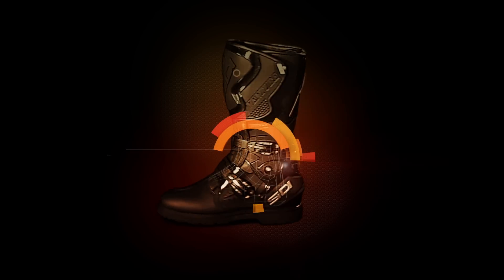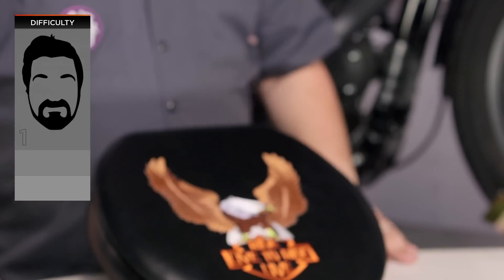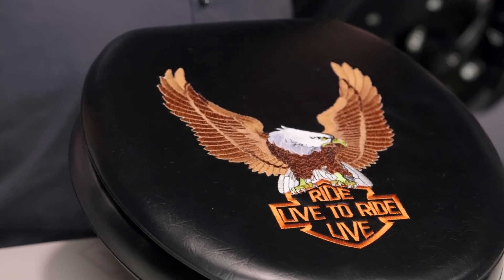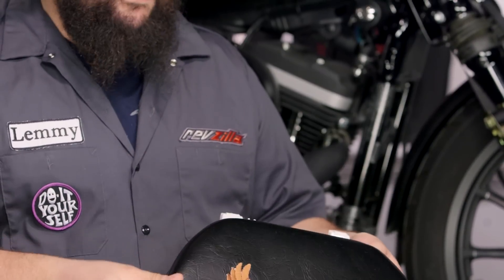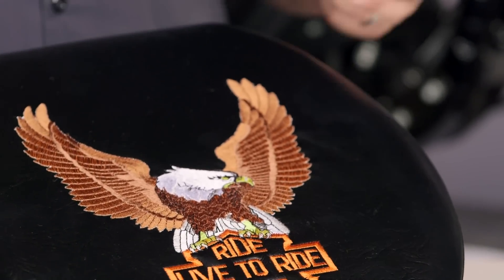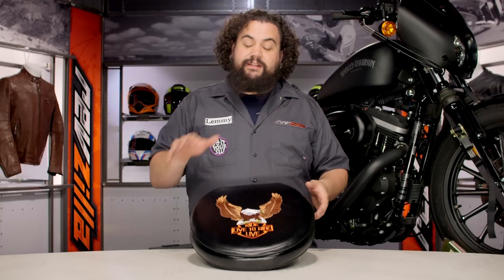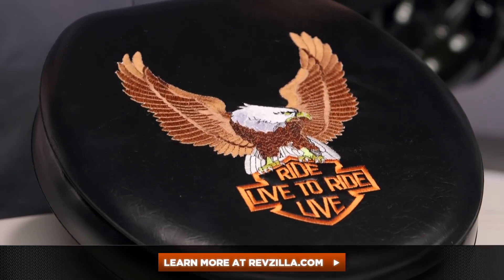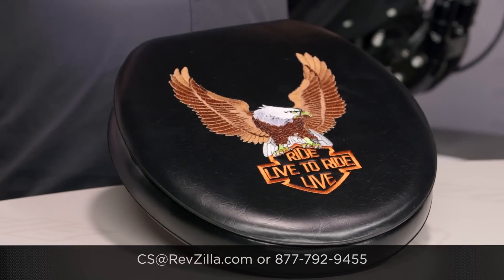Live to Ride Toilet Seat Review at RevZilla.com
Live to Ride Toilet Seat Review You have a fancy, expensive saddle on your bike, right? Why would you buy anything less than the finest for your fanny? Get yourself onto a seat that supports you the way you deserve to be cradled. With handsome stitching top and bottom, the Live To Ride Seat lets folks know what you're about, regardless of where they meet you. Don't limit your stay in the saddle to two wheels only. It's important to treat yourself every now and then, so take care of Number One - even when Number One is taking care of Number Two.